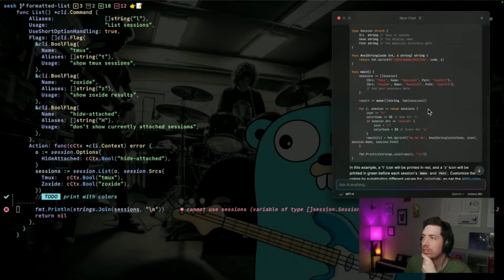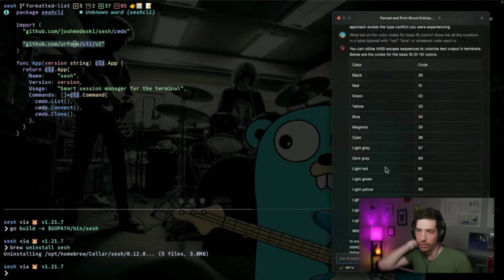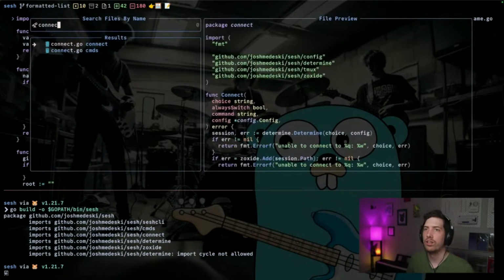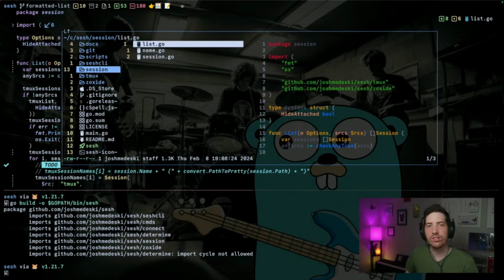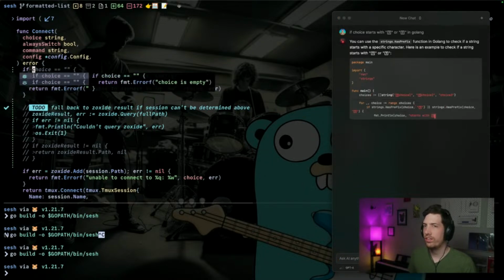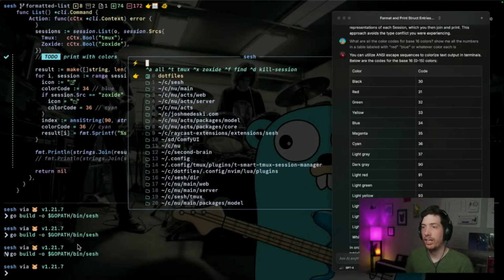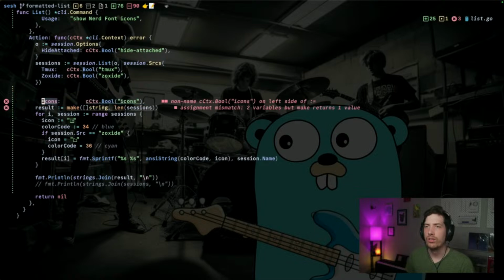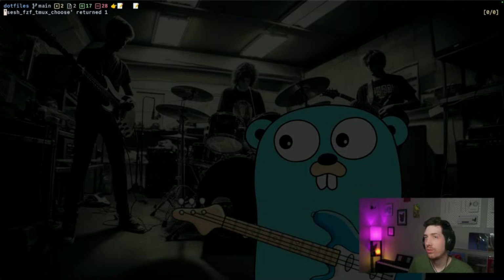Working on sesh (golang tmux CLI)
Working on the sesh GoLang tmux session manager CLI.